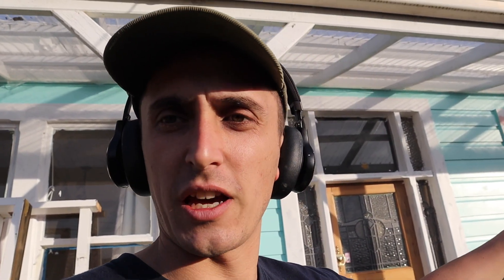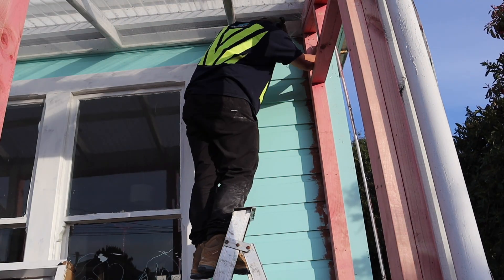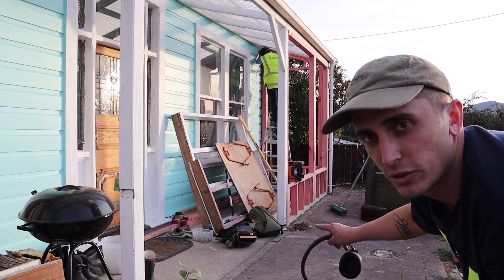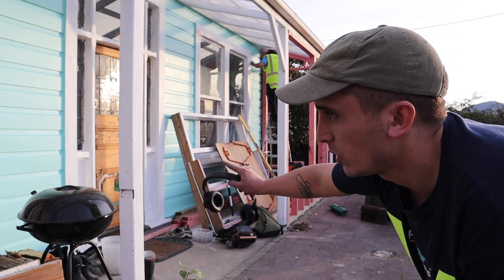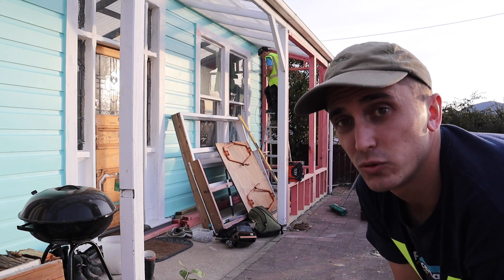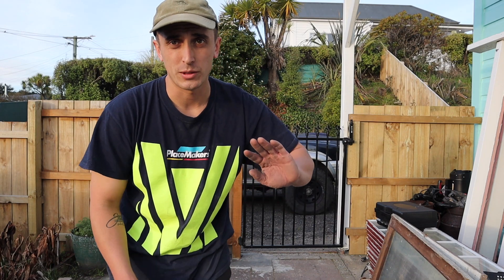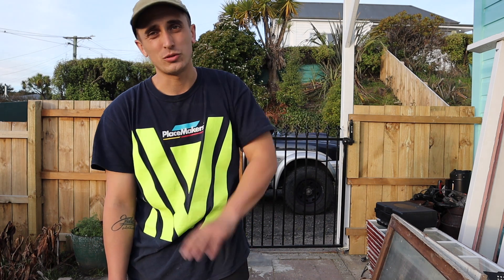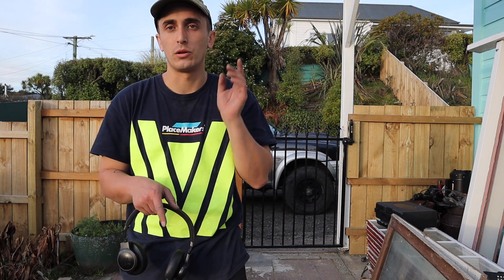Thankfully My Brothers An Electrician // Sparky Vs Carpenter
In this episode my brother helps with relocating the earth cable and protecting it.